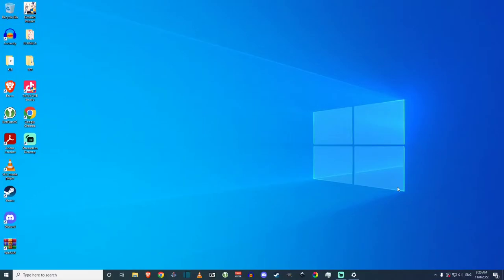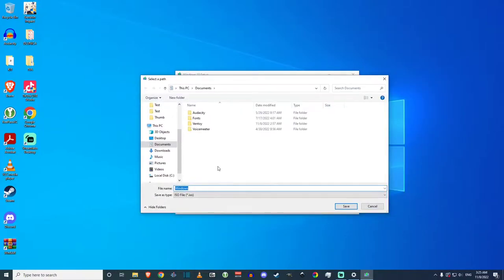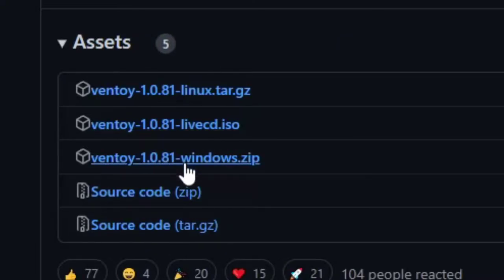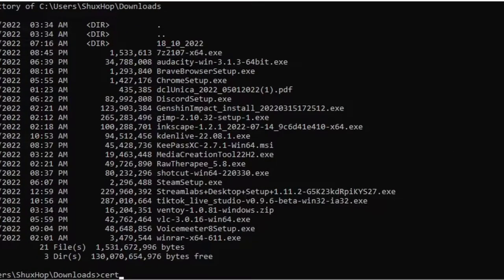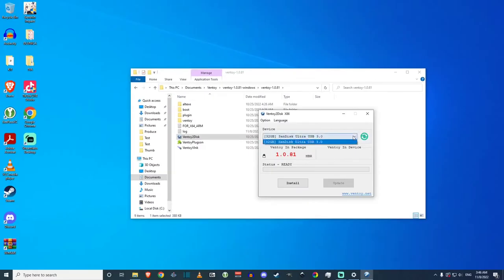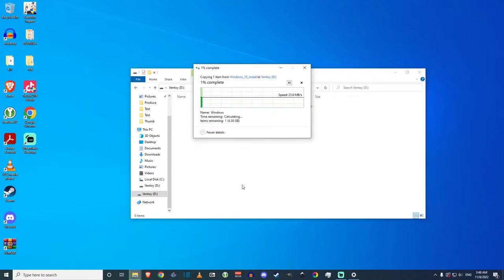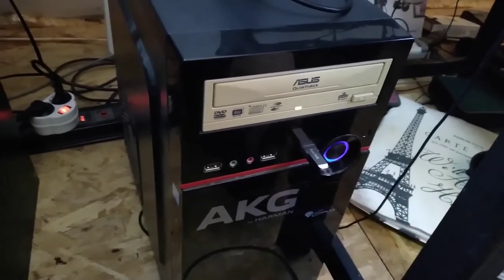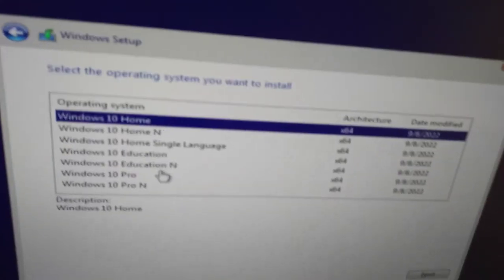Install Windows 10 for Free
How to install Windows 10 for free using Ventoy.
Create a USB drive that can hold Multiple OS image files/installers.

0:28 - Download Windows 10 ISO
4:33 - Download Ventoy Windows Zip
6:00 - Check SHA256 hashcode for Ventoy Windows Zip
6:17 - Start Command Prompt
10:10 - Extract Ventoy Windows Zip
10:31 - Install Ventoy on USB Stick
12:00 - Copy Windows 10 image file on USB Stick
12:45 - Downloading Manjaro image file you don't have to do this
skip to 👉 15:37
16:24 - Entering BIOS Settings
18:03 - Ventoy Boot & Start of Windows install